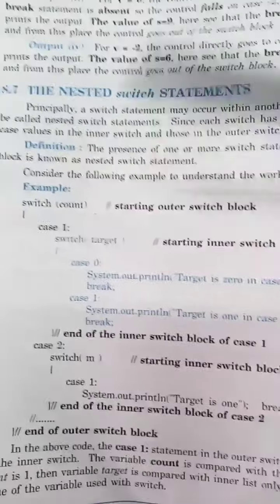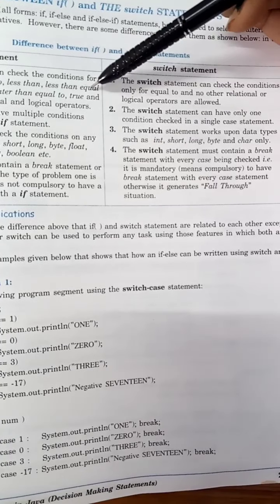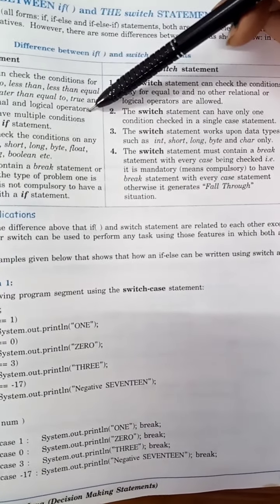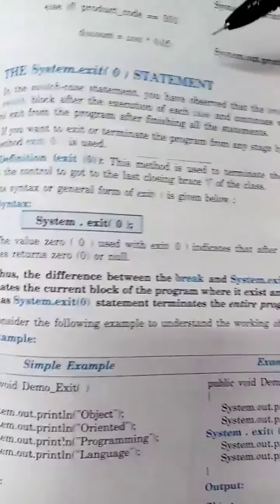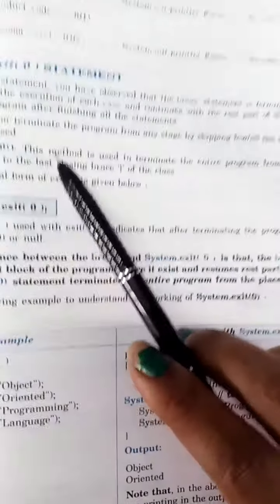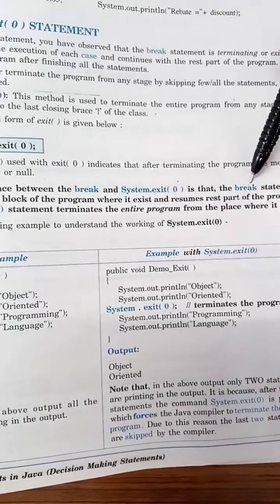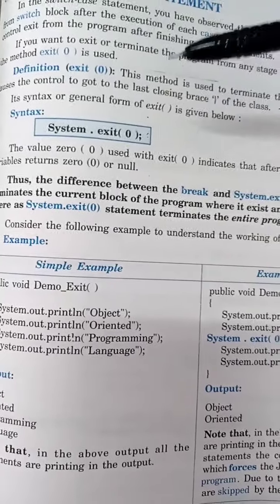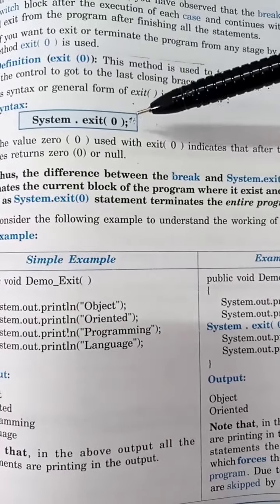CLASS 9 : CONDITIONAL CONSTRUCT: NESTED SWITCH, IF VS SWITCH, SYSTEM. EXIT(0) BY MRS SHWETA PANDEY